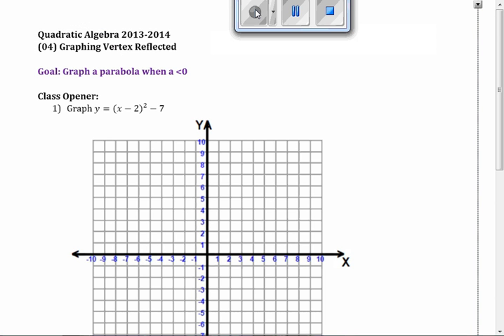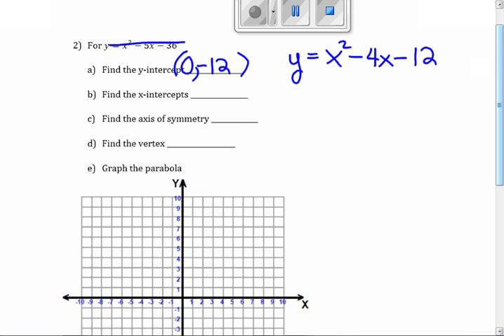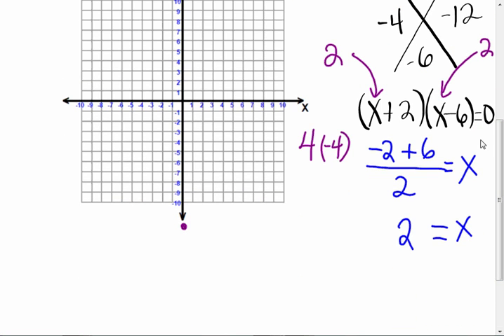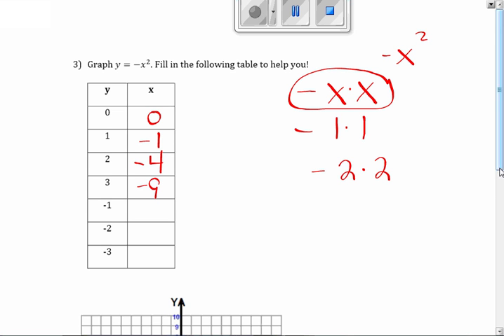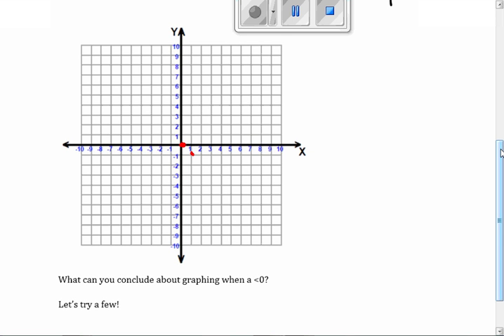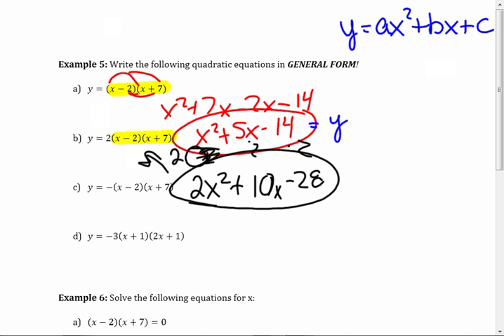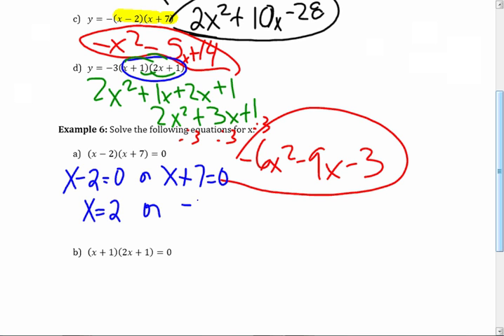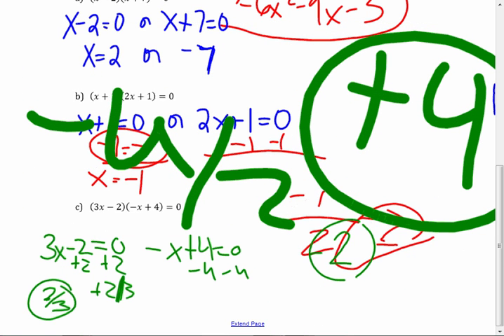04 Graphing Vertex Reflected Dec 5